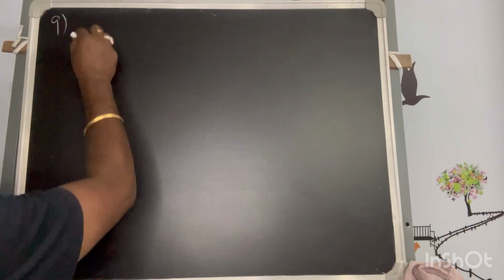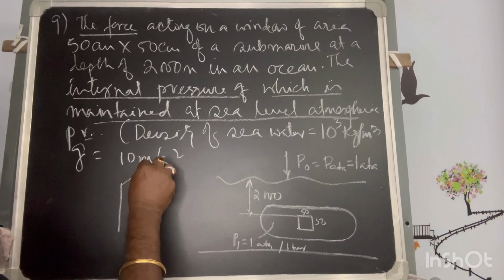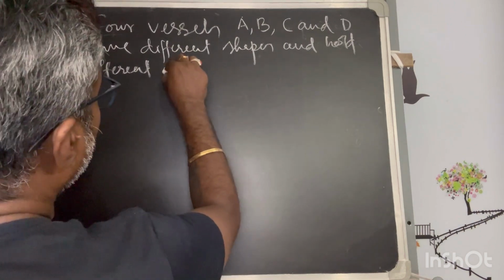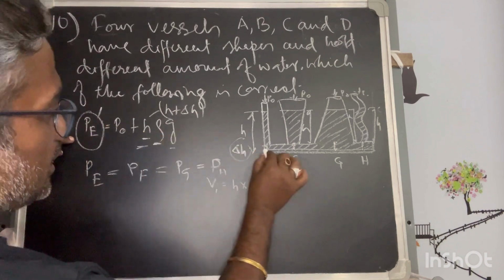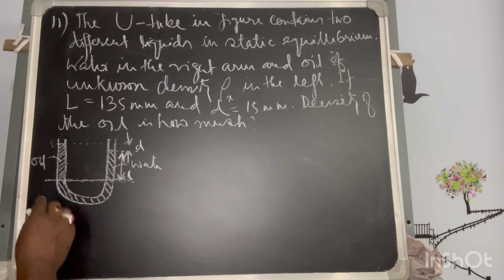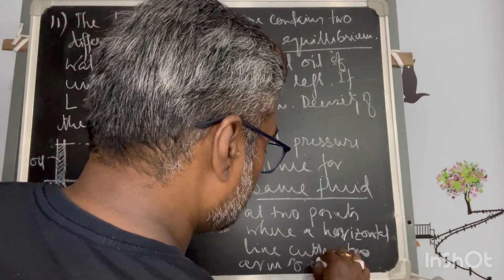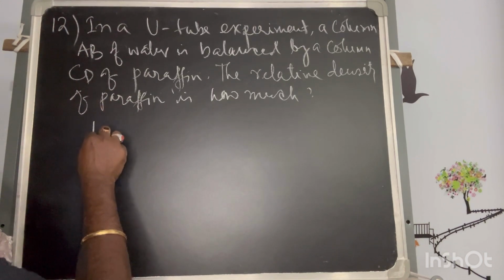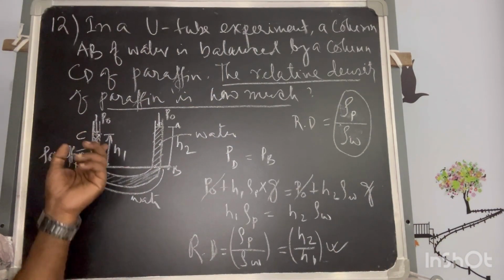Fluid statistics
Episode 9